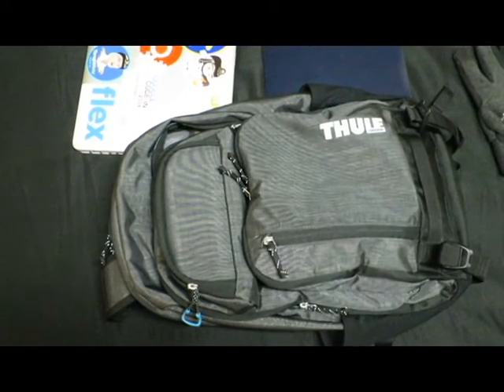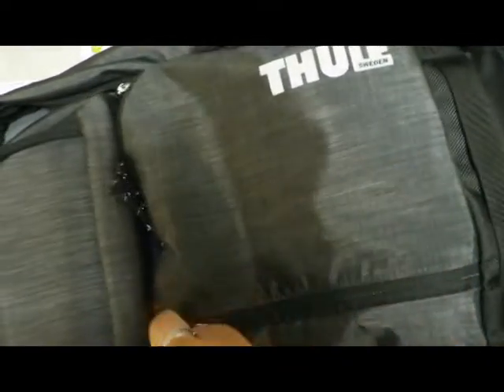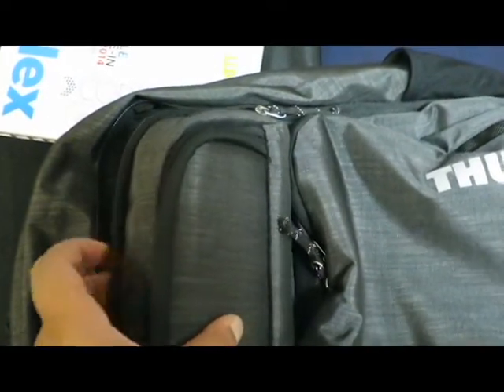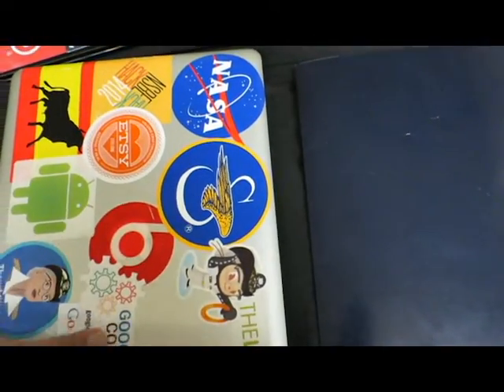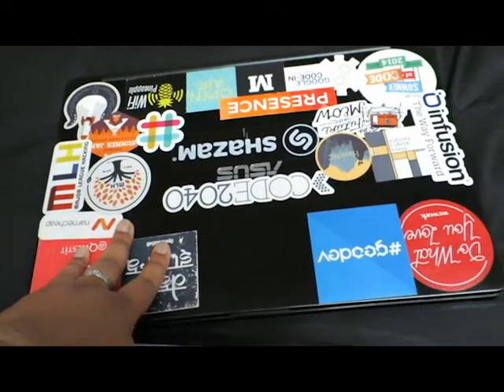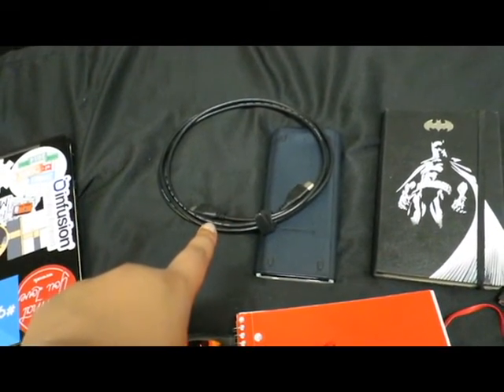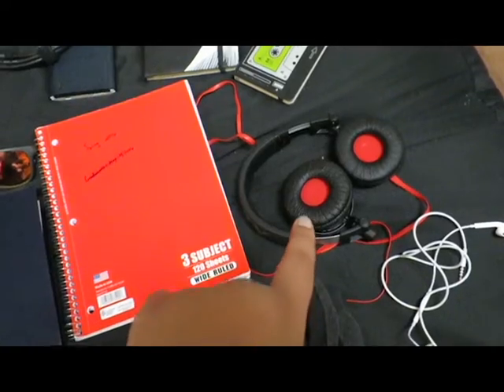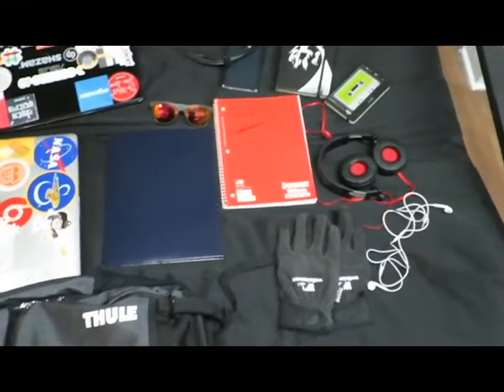Bag Tour (college Edition) & Thule Bag Review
What's in my bag (College edition). I decided to do a "what's in my bag" as well as a review of my backpack all in one. Just showing you guys what one of my favorite bags holds day to day.

Gamer Tag: mochila_ninja(ps4/pc) saxchic15(xbox)